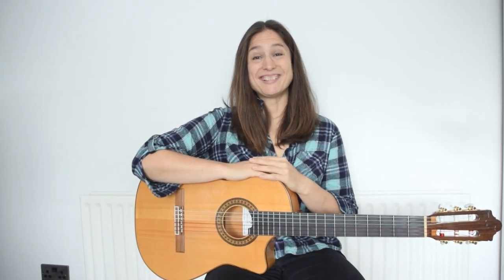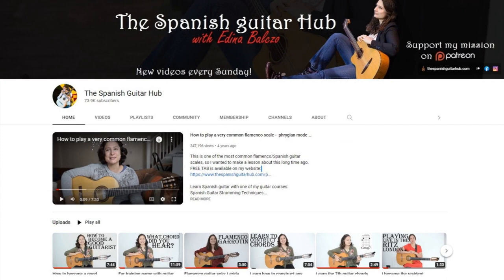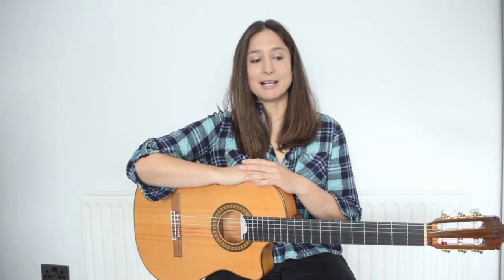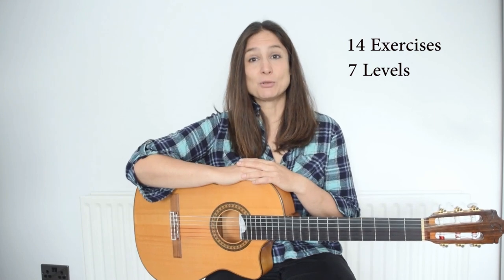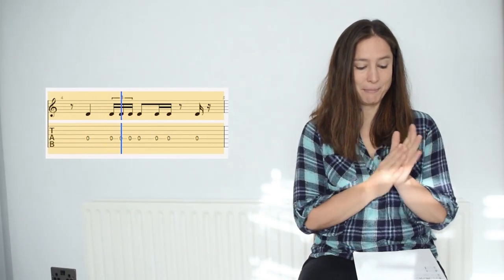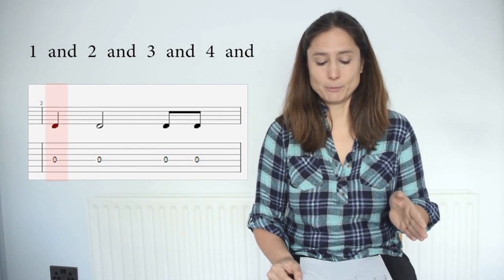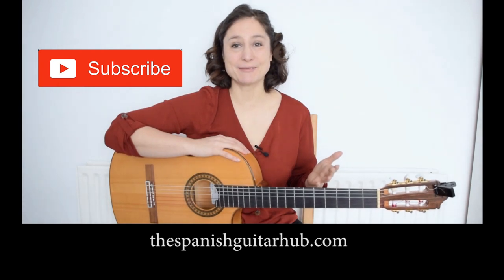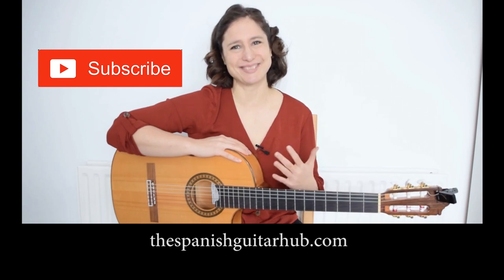Music Theory: Learn to Read Rhythm - From Beginner to Mastery (New Course)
How do you count time in music? Are you in time when playing your songs? Do you want the music and rhythm to sound exactly as intended when learning a new song?
This music theory course, which includes 50 videos and 14 exercises at 7 difficulty levels, will provide you with an easy method for counting time in music; teach you how to use the metronome as a practice aid; show you how to change rhythm within a beat. If you feel that you have a terrible sense of rhythm, I can assure you that like any other music-related topic, rhythmic sense is something which can be learned. The included exercises will help you to master off-beats, triplets, and the ability to count and clap any rhythm in rock-steady time.

The link for this new course is here:
Music Theory: Learn to Read Rhythm

Learn Spanish guitar with one of my guitar courses:
Spanish Guitar Strumming Techniques:

This video is made possible by:
Marc-Oliver Gewaltig, Eric Parsons, Philippe, Paul, RP GadgetFixer, Jay David, bill talley, Sven Schaller, Bill Byth, Amed Mesa, Stephen Lafferty, Hugh Bailey